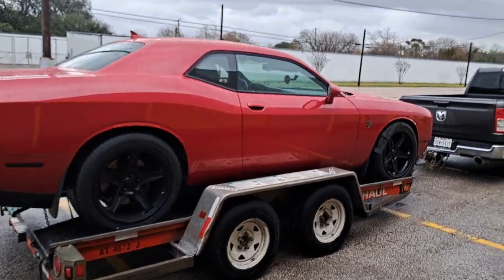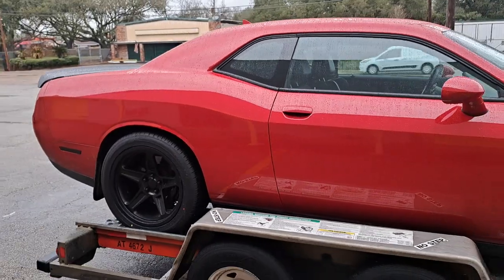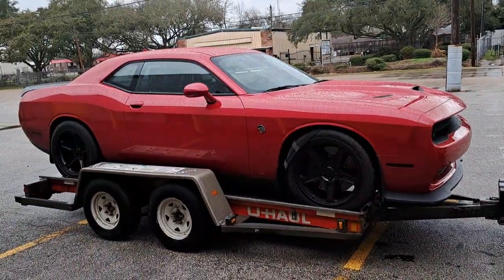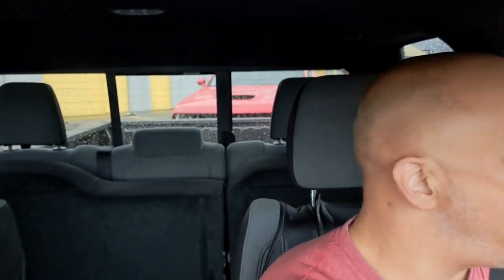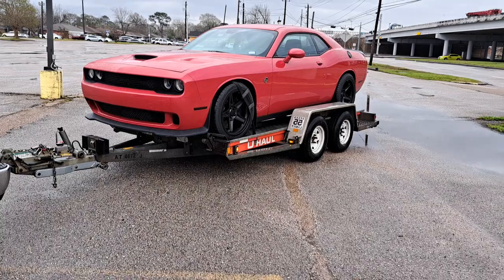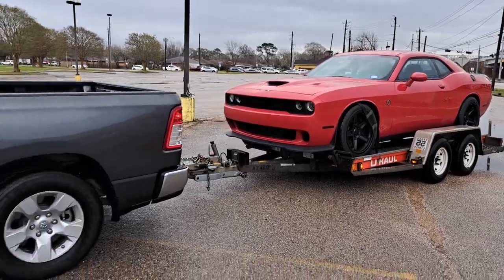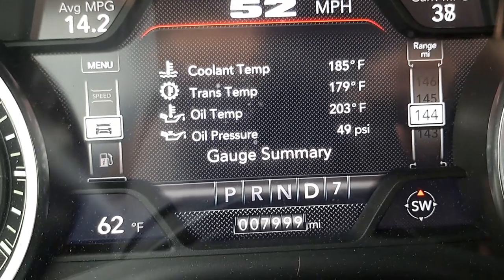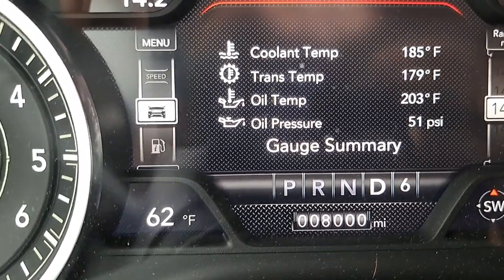Ram 1500. 3.21 gear. Towing.